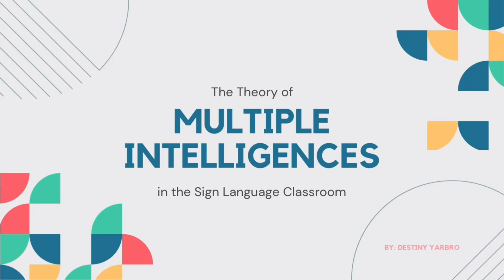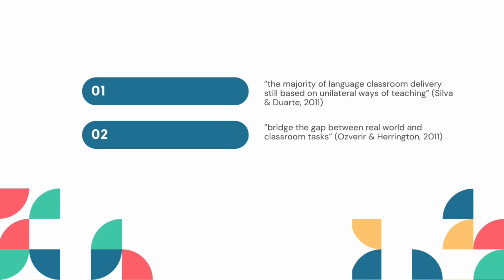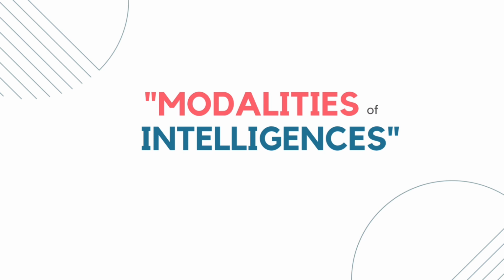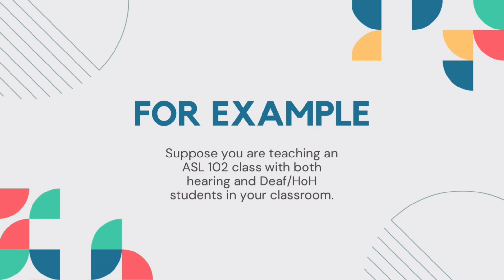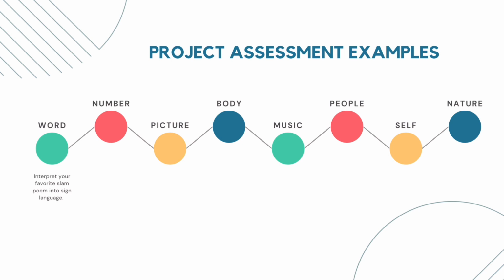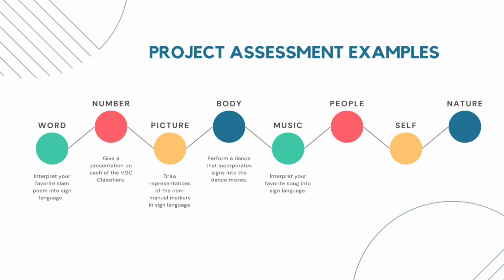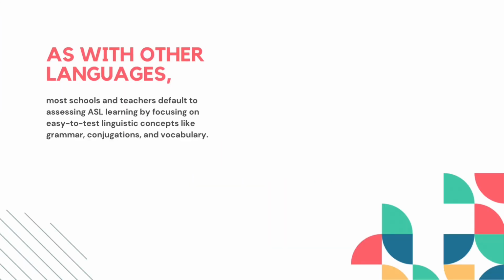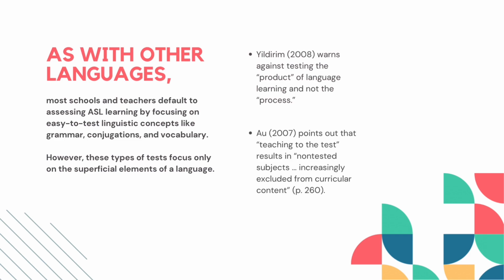backup The Theory of Multiple Intelligences in the Sign Language Classroom